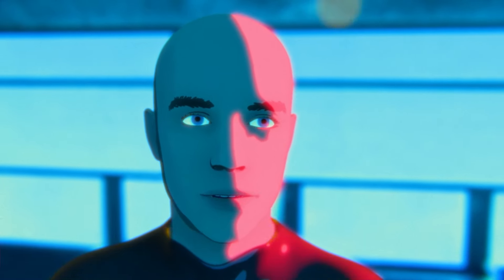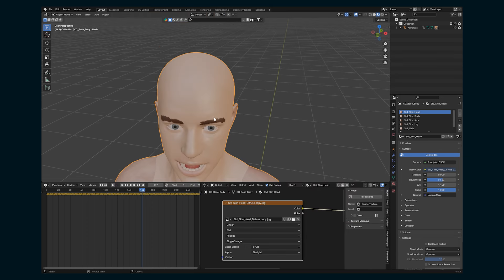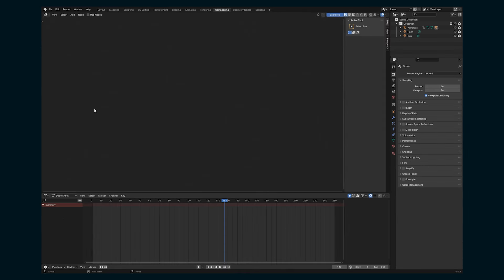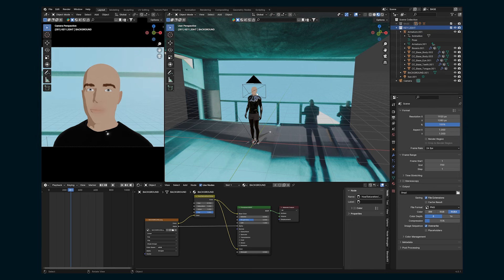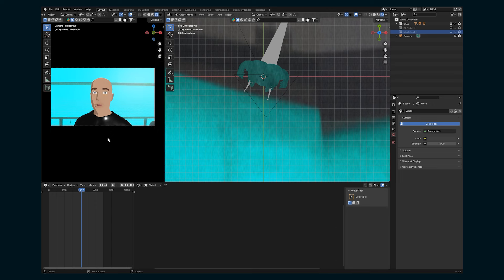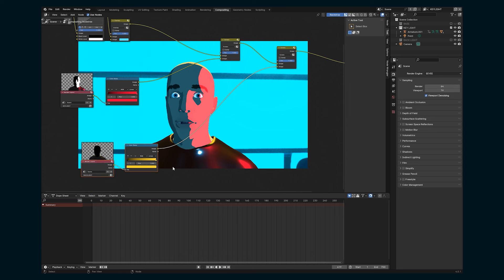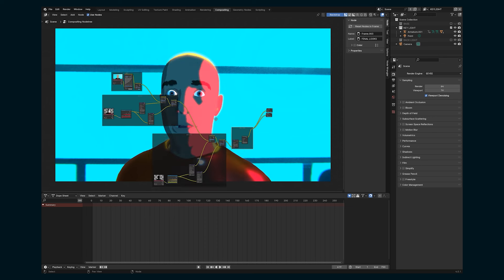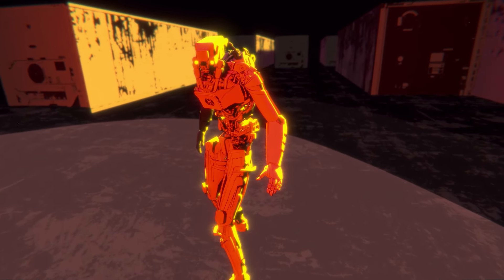Toon Compositing in Blender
Multi-colored cel shaded lighting in Blender, all within the compositing tab. Instead of rendering passes out and using After Effects to composite the shot, learn how to use the compositing tab in Blender to adjust the colors of cel shaded lights -- all within Blender. This will speed up your toon and anime style animations in Blender.

AE Juice VFX Infinity Bundle

— SAY HELLO! —

00:00 - Intro
00:27 - Editing Materials in Blender
06:21 - Building out the scene
08:57 - Setting up lights
11:18 - Setting up render passes
12:23 - Compositing Tab
18:51 - Final adjustments